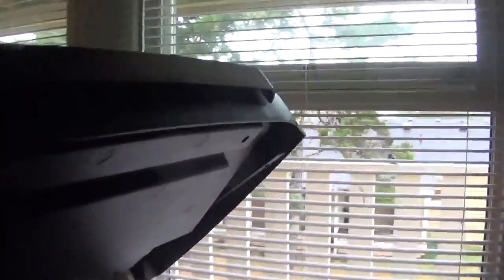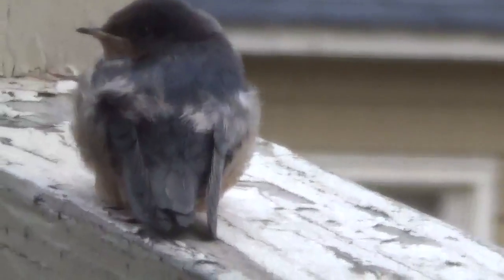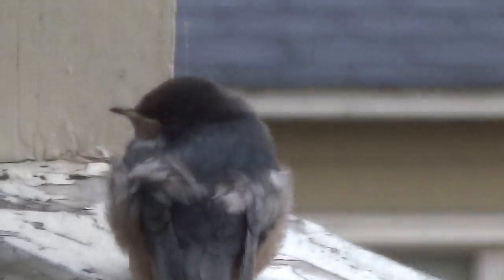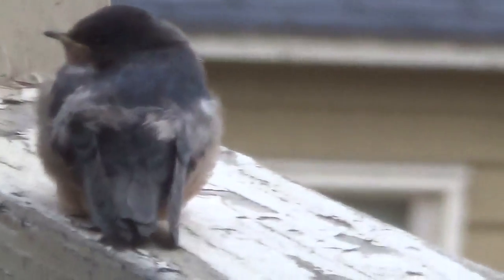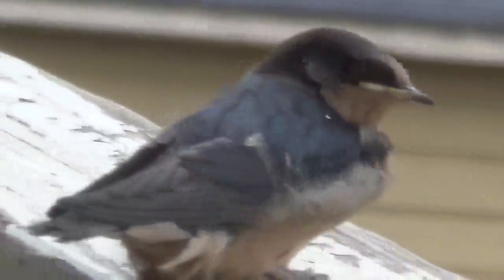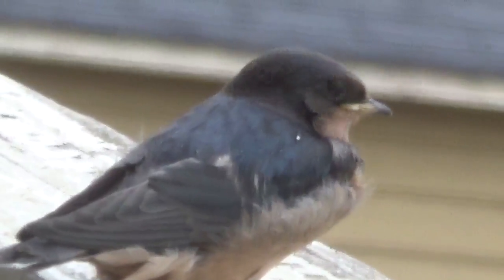Baby Barn Swallows Out of the Nest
The baby barn swallows that grew up in the nest on my balcony are now just out of the nest today, and learning to fly. It was so cool!!!